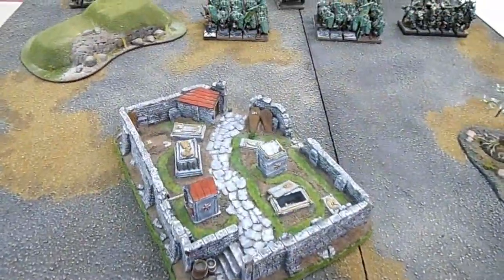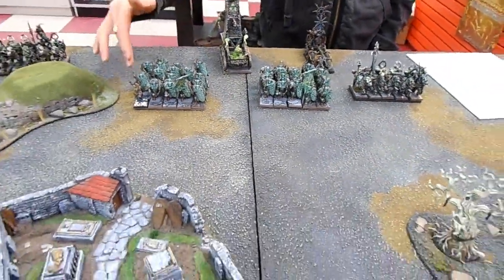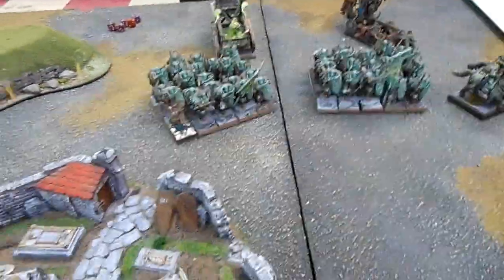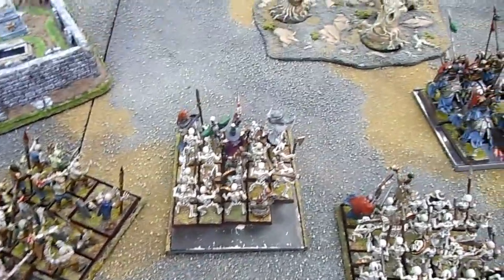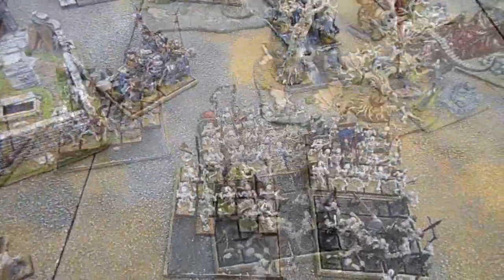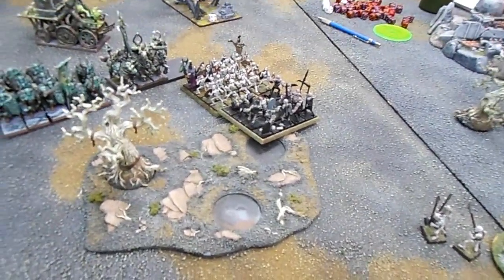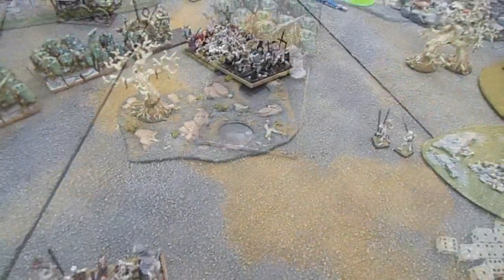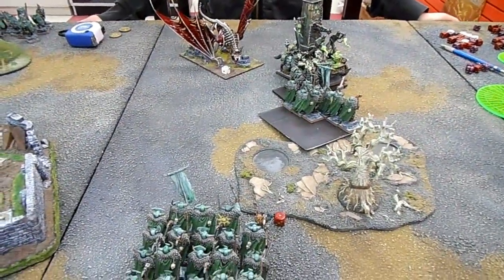WHFB (20) - 2000 Vampire Counts vrs Warriors of Chaos, Modified Watchtower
Having a rematch against the new player, decided to make a pretty soft list, so that it would be a nice close match. So I don't take any graveguard or crypt horrors.

So join us as we push our tiny armies forward and destroy our enemies.

Subscribe if you would like to be reminded of more of my games or would just like to support me, also comment so we can chat about the games on things you would have done differently, if you want to discuss my horrible luck I have been having.